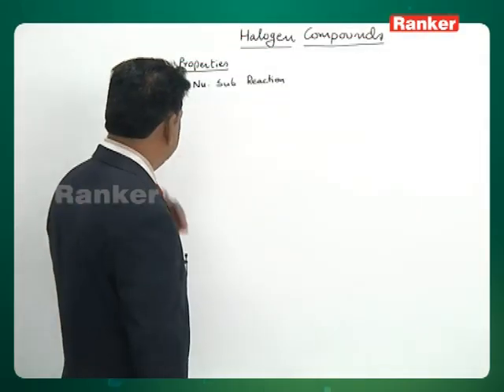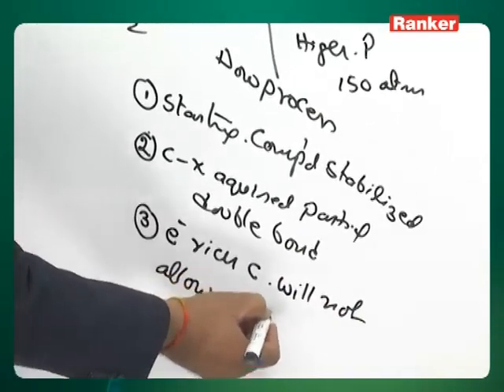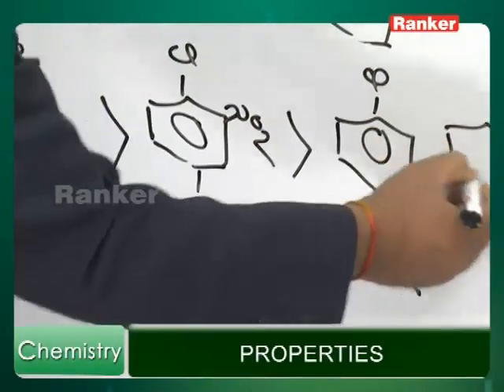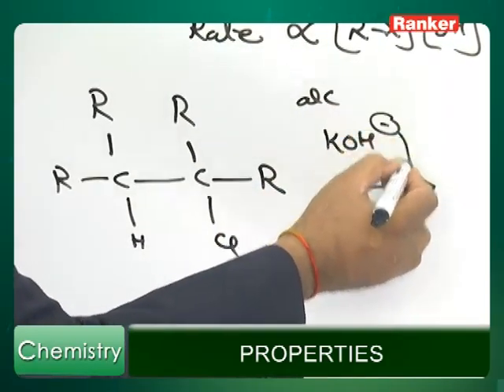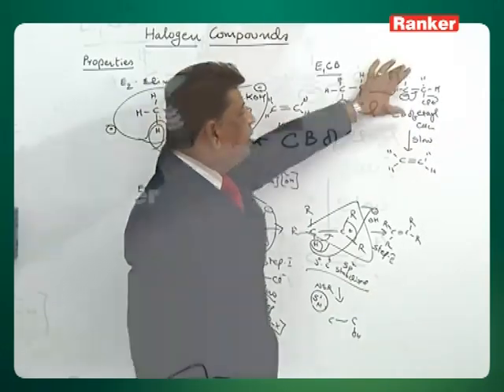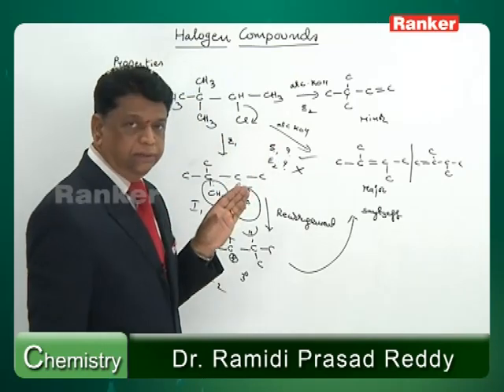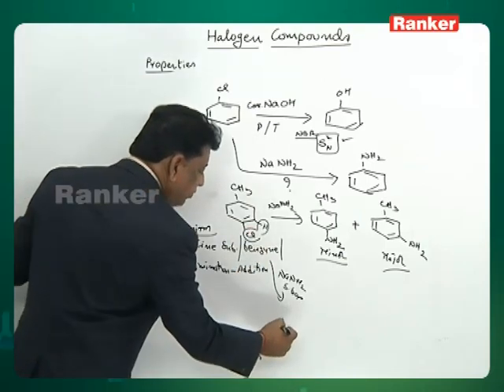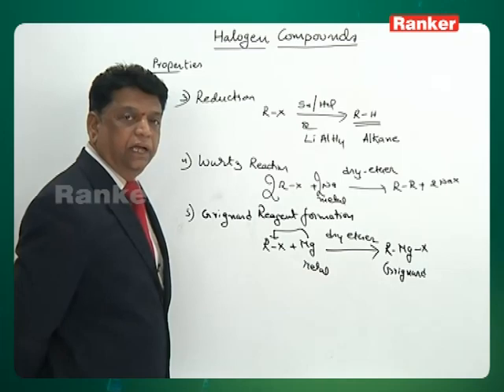Halogen Compounds (Alkyl Halides) | Properties | Chemistry | Dr. Ramidi Prasad Reddy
Dr. Ramidi Prasad Reddy, an esteemed Chemistry professor, delves into the Properties for JEE(Main) aspirants. Engage with Dr. Reddy's expertise to solidify your understanding and enhance your preparation for the exam.